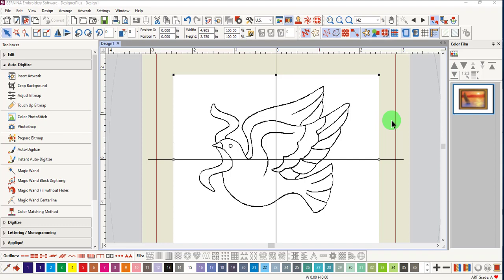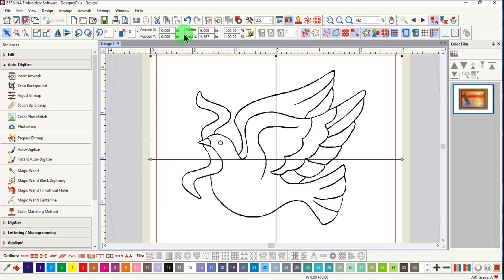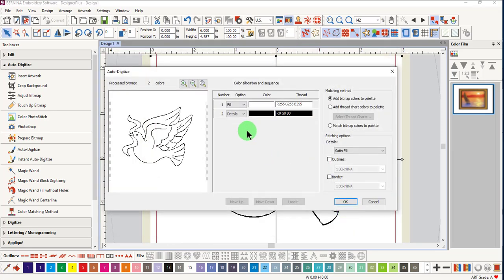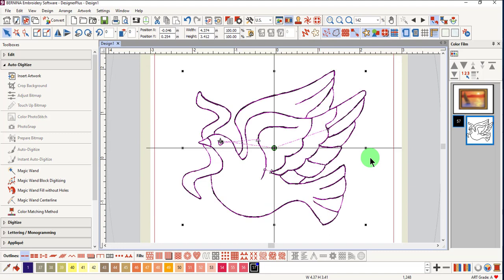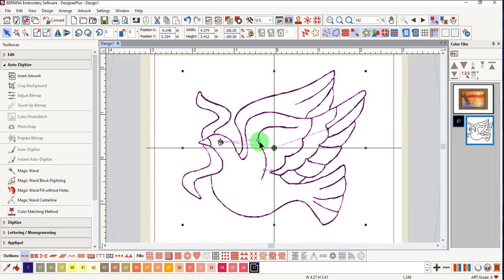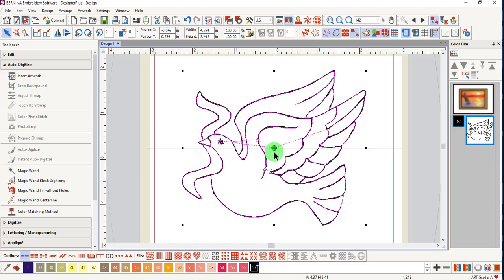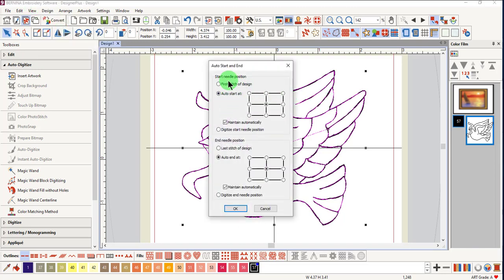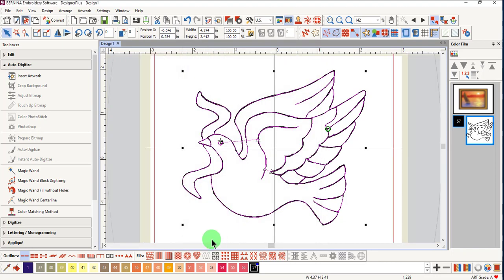12 06 Auto Digitize an Outline Design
Learn how to use Auto-Digitize to apply stitches to an outline-only image in BERNINA Embroidery Software 9.